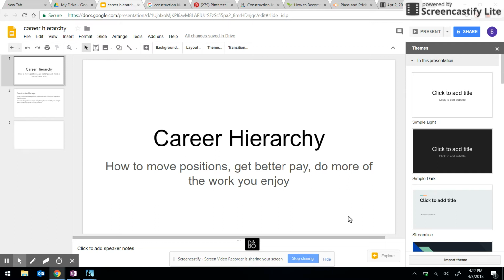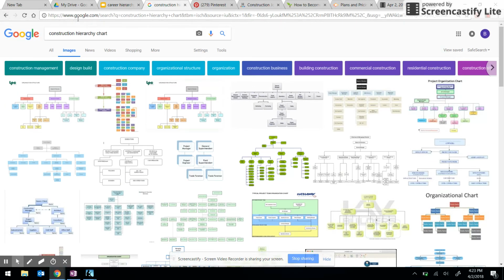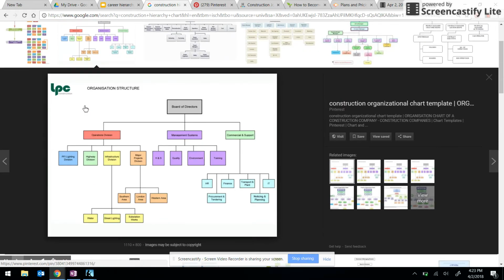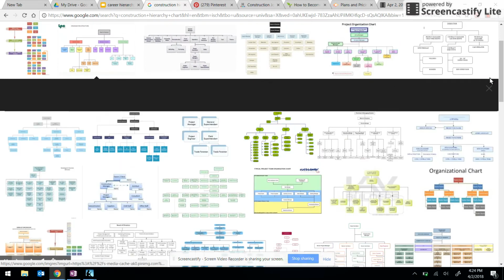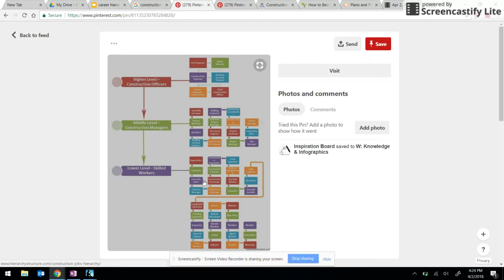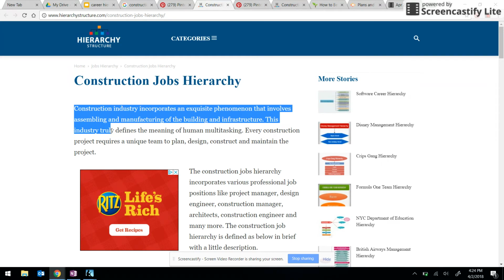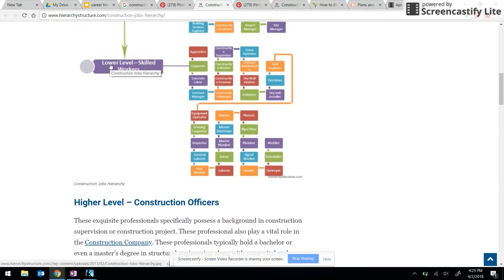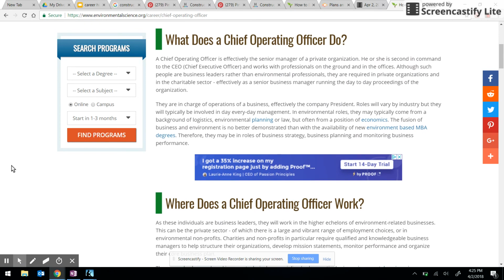career hierarchy research in 5 minutes